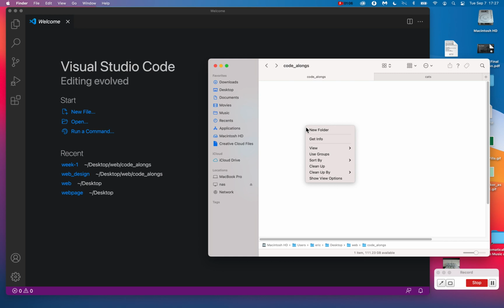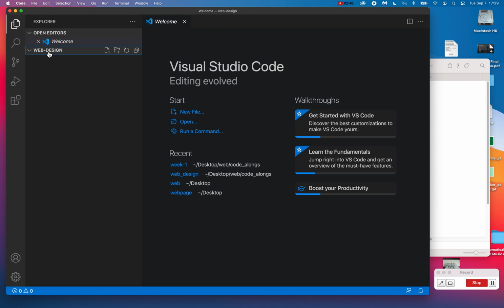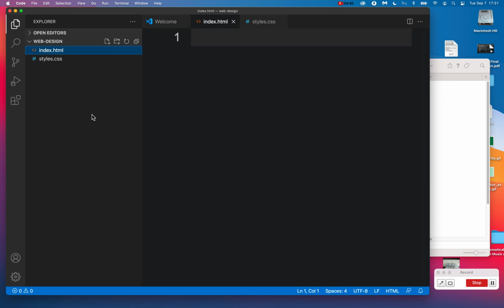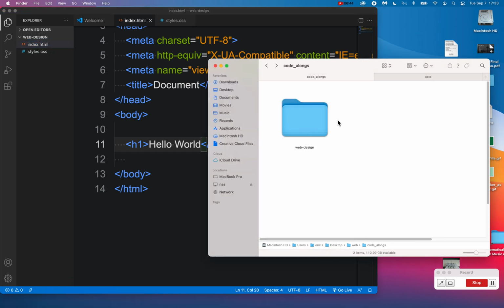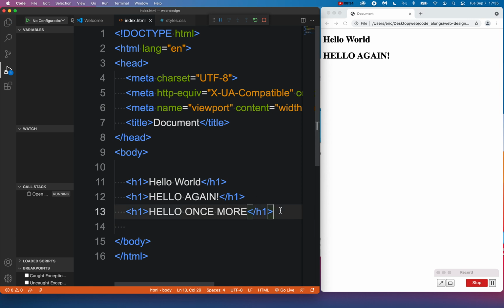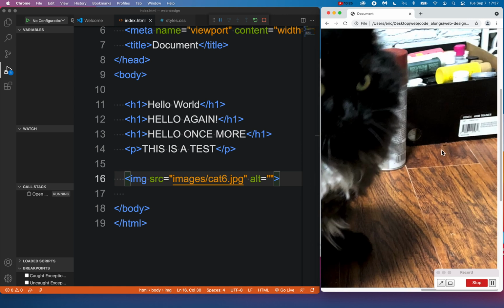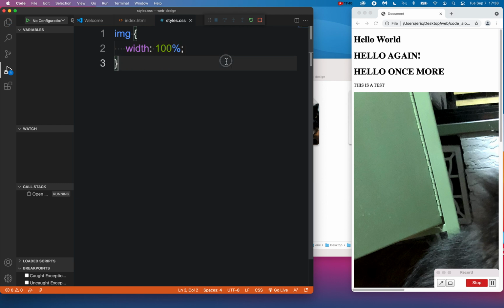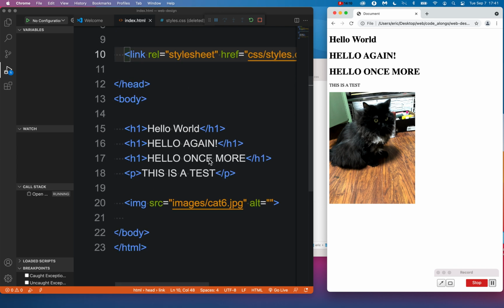Basic folder structure (HTML, CSS, and images) using Visual Studio